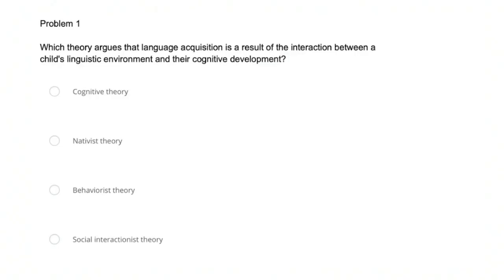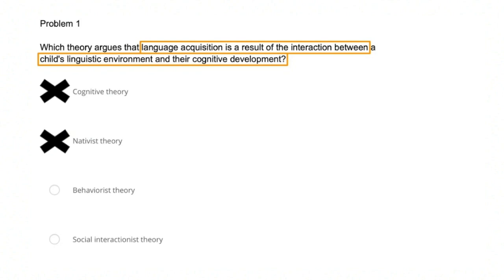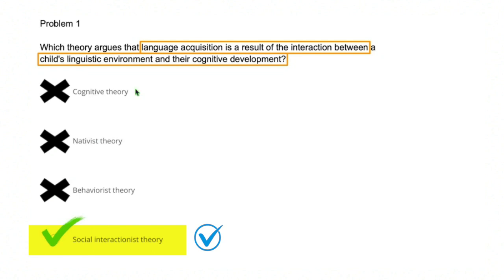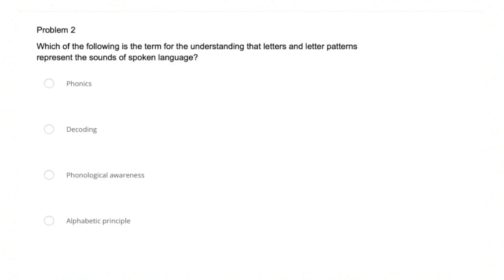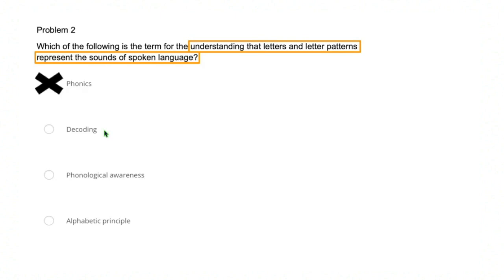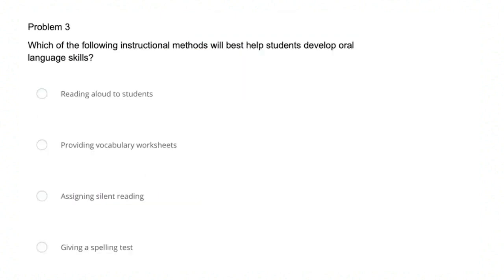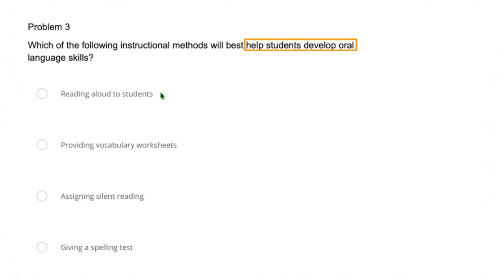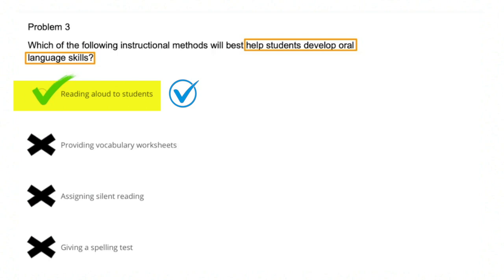Practice Questions for Oral and Written Language Acquisition | FTCE Reading K-12 (035)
📣 Looking for authentic Knowledge of Oral and Written Language Acquisition and Beginning Reading practice questions for the FTCE Reading K-12 exam (035)?

Join test prep expert - Dani - as we walk you through the types of Knowledge of Oral and Written Language Acquisition and Beginning Reading questions that you are likely to face. This video will provide step-by-step solutions for each question as well as strategy tips to help you save time & tackle any Knowledge of Oral and Written Language Acquisition and Beginning Reading question that comes your way.

🔗 LINKS 🔗

🔎 CHAPTERS 🔎

00:00 - Intro
00:30 - Question #1
03:10 - Question #2
05:04 - Question #3
06:50 - Outro